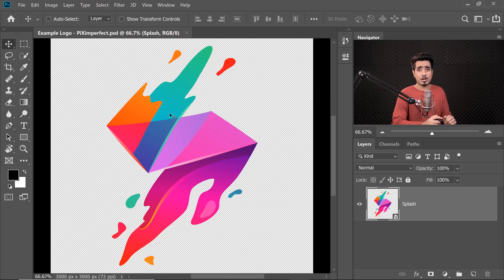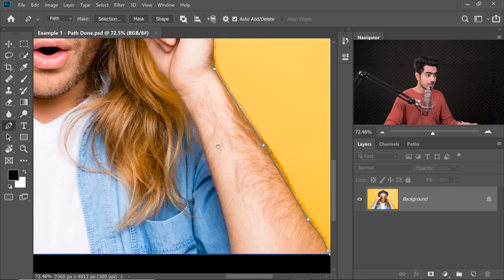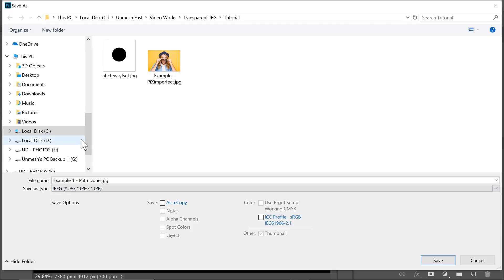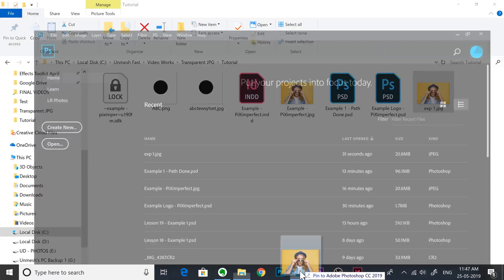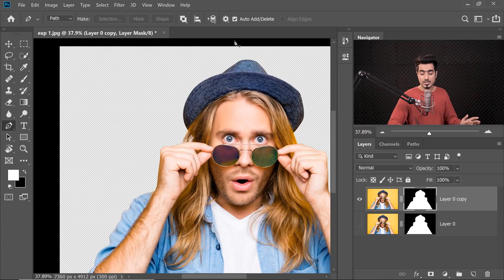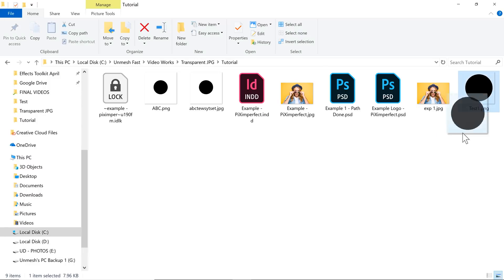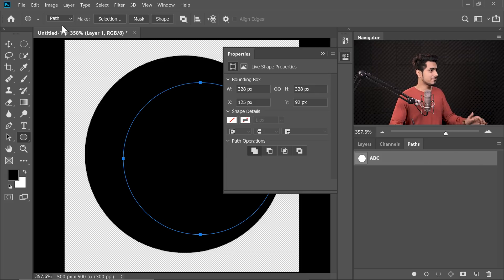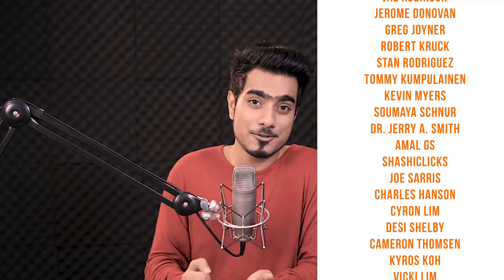Can JPEG Files Have Transparency? YES!!!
Is it possible to make JPEG files transparent like PNG? Yes! There is a way we can make that happen with Photoshop!

In this tutorial, learn how to use the hidden power of Clipping Path to embed transparency information to JPEG files. This is very useful especially for graphic designing and printing.

Also, we will learn how to create transparent images and add them to an Adobe Indesign layout. I hope this tutorial helps you.